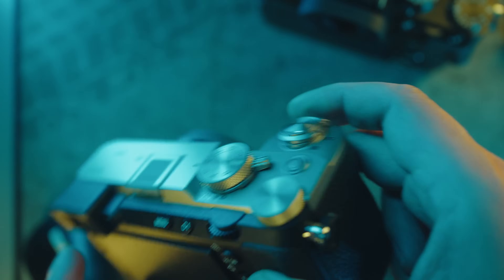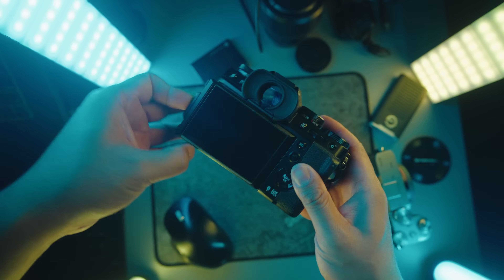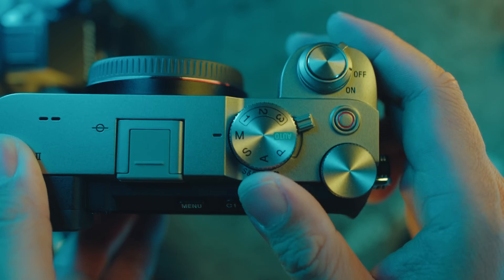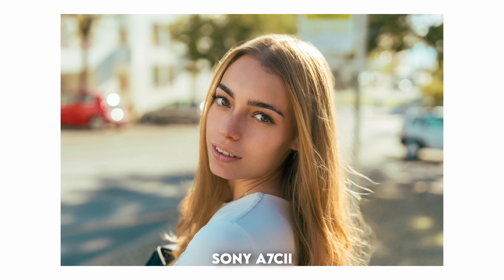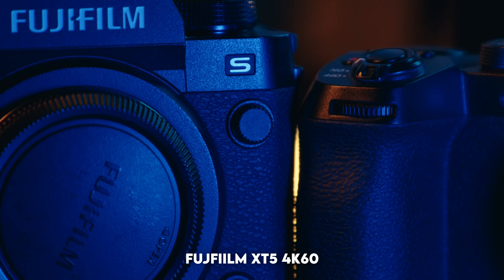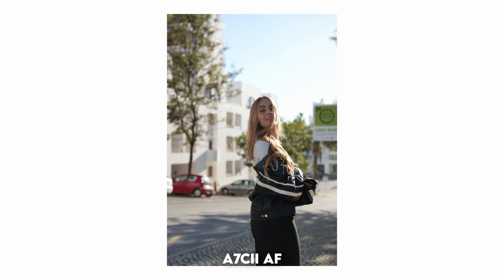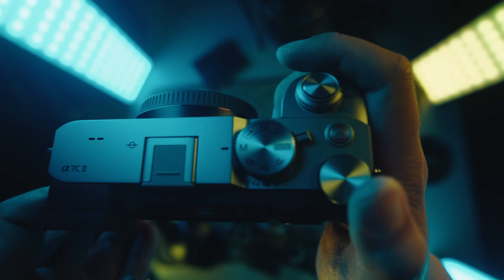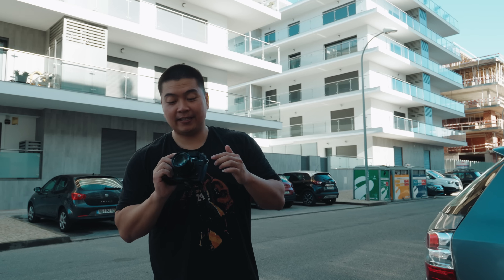Fujifilm XT5 vs Sony A7cii Comparison! Full Frame vs APSC!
In this video, we'll delve into the Fujifilm XT5, a highly favored camera in the Fujifilm community, and compare it with the Sony a7cii, a popular choice among Sony enthusiasts. Both cameras cater to those seeking small and compact options. Despite the Sony a7cii having a full-frame sensor and the XT5 featuring a crop sensor, the difference may not be discernible in the final shots.

Priced $600 less than the Sony, the XT5 boasts more pro features. The decision between the two boils down to your specific needs. Do you prioritize a small full-frame compact camera with all the benefits of a full-frame sensor? Or are you drawn to the crop-sensor camera with the beloved Fujifilm film simulations and the convenience of dual SD card slots for added redundancy? Let's find out!

Sony a7cii
Fujifilm XT5
Smallrig XT5 Handgrip